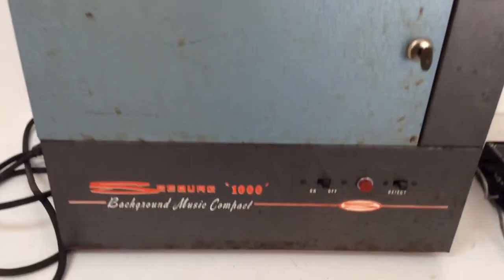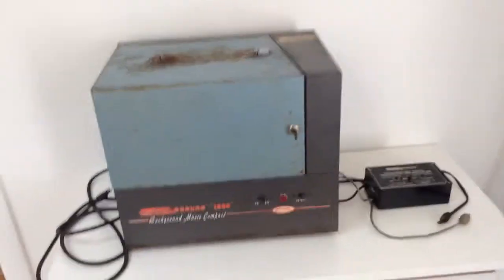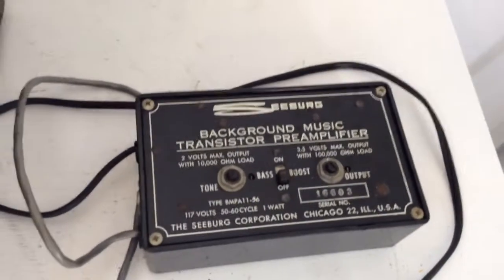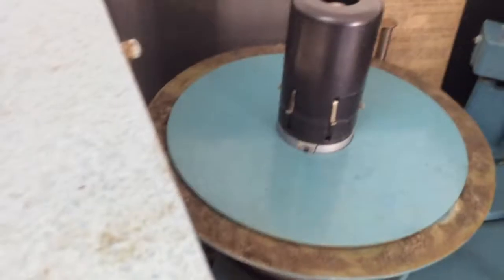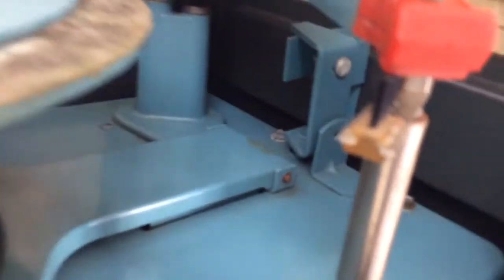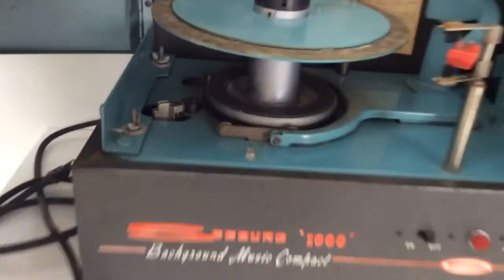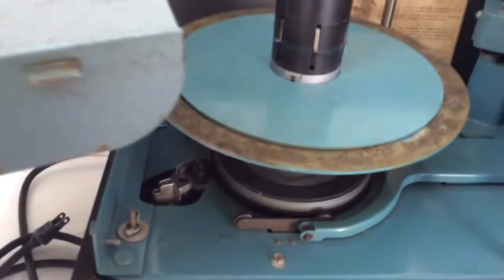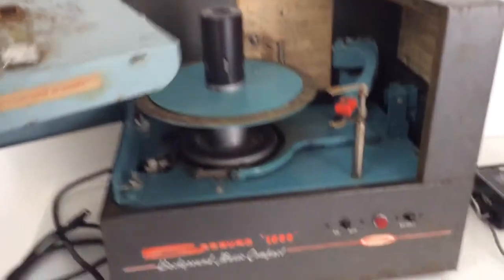Seeburg 1000 Early “Muzak” type jukebox record player